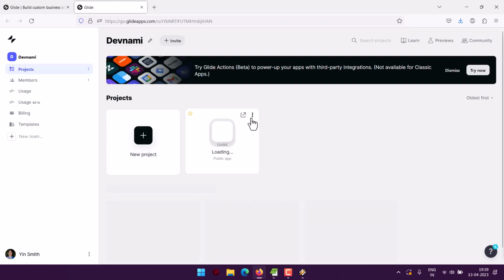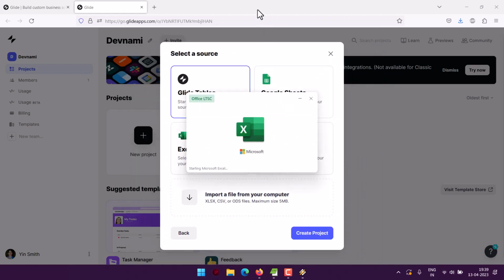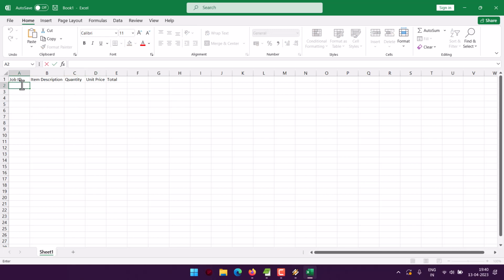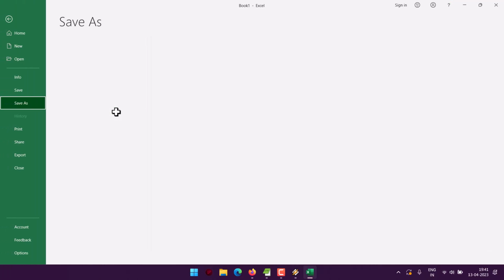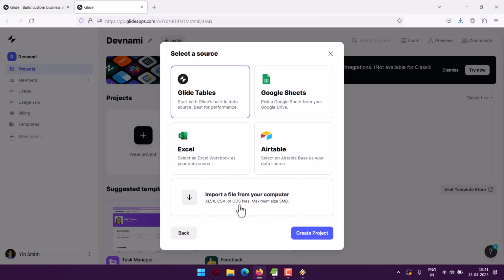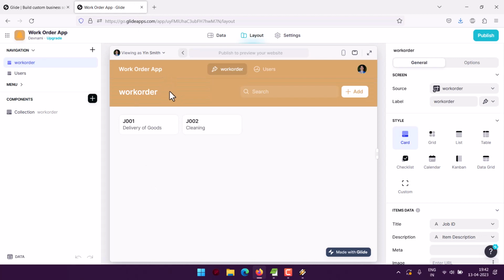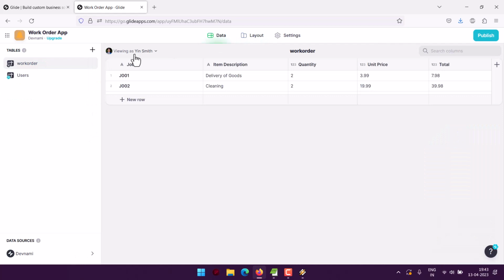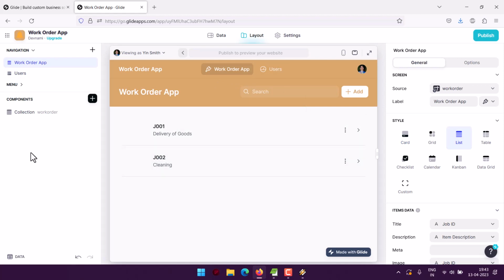Glide Apps - How to Create Work Order App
Learn How to Create Work Order App using Glide Apps.